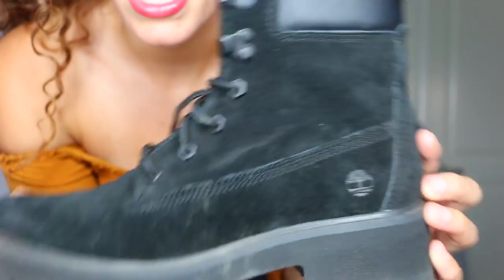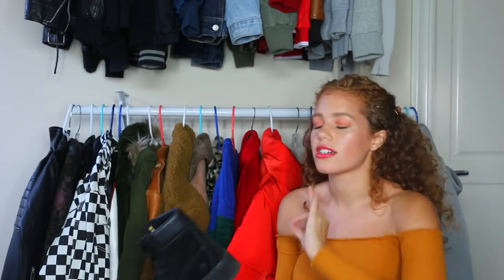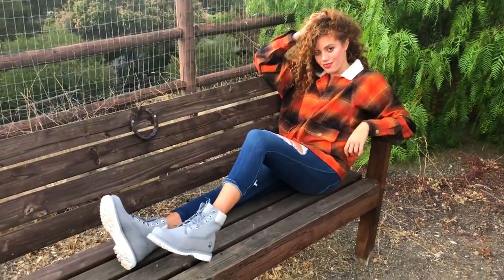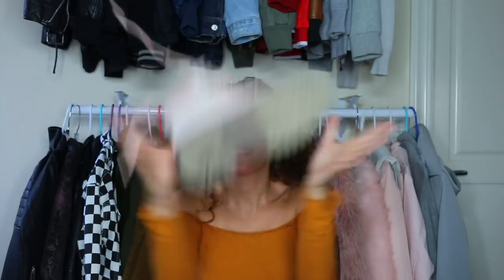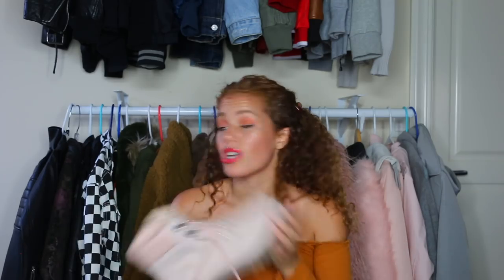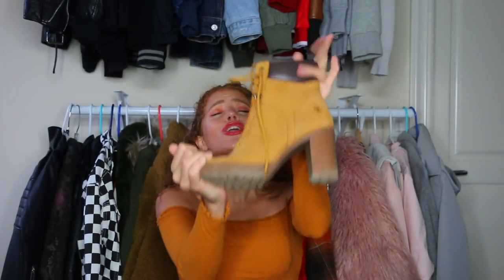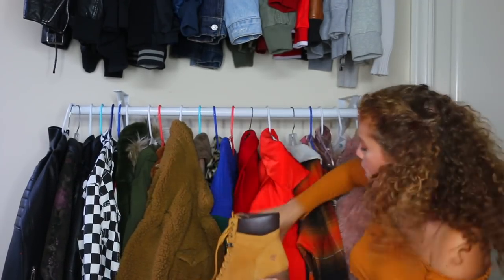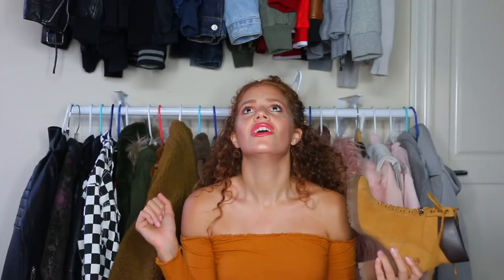how to style timberland boots for fall - mahogany lox lookbook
hiiii!!!
it feels so nice to be back on youtube and with a FASHION video!!!
i've wanted to start doing this for a while and i'm so excited to be doing it with TIMBERLAND SHOES! i hope you guys enjoy this video! lmk if you want me to do more!! don't forget to click like and subscribe and LET ME KNOW which outfit and boot was your faaaav!
Special thanks to @Timberland & @Journeys

make sure you follow & like my NEW facebook show! -

 how to style fall style  fall outfit ideas lookbook  stylish fall haul